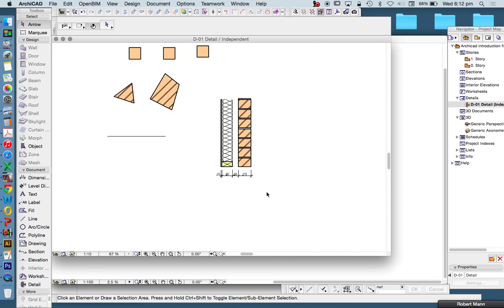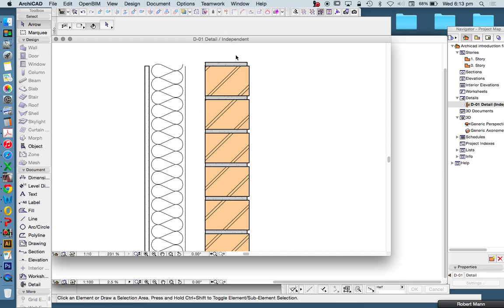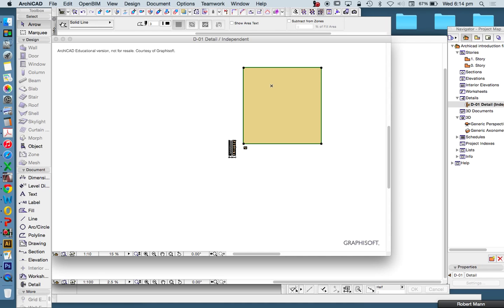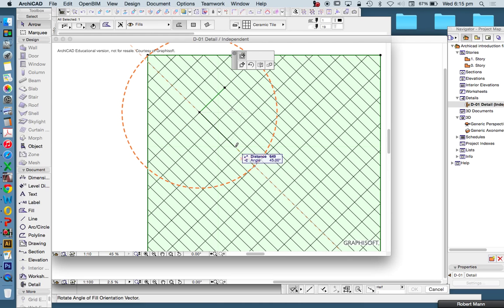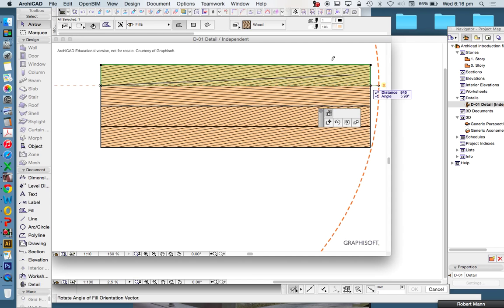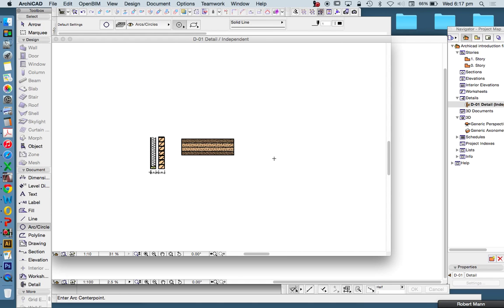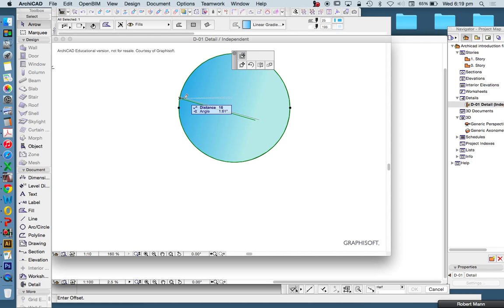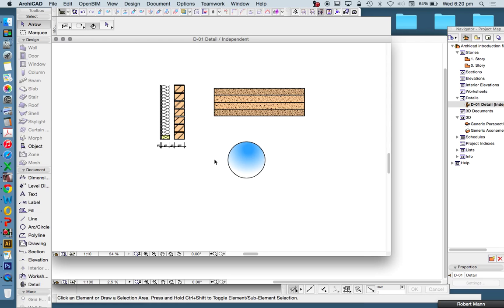ARCHICAD INTRODUCTION 07 - FILLS OPTIONS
This short series is an introduction to ArchiCAD 18 for beginners.
07 - Fill Options: demonstrates how to alter ArchiCAD fills for use in presentation drawings & documentation.